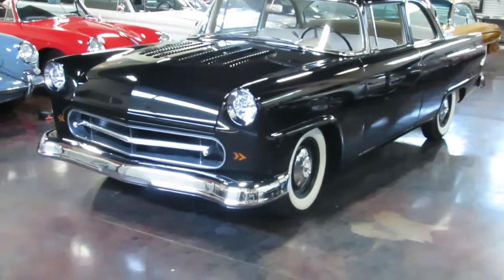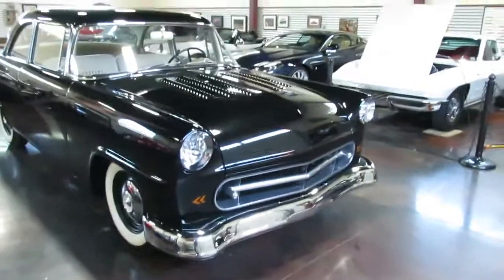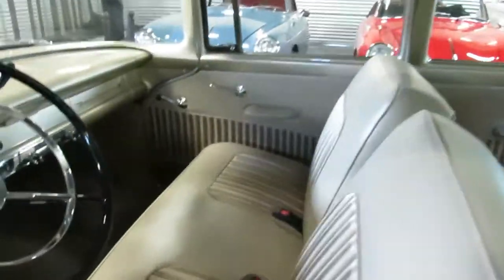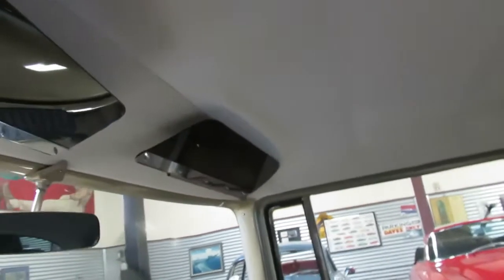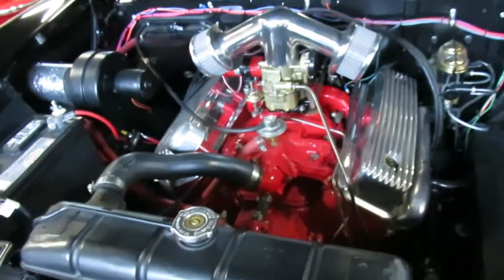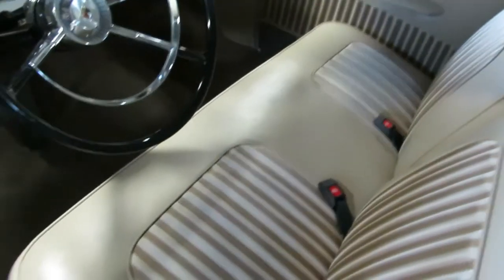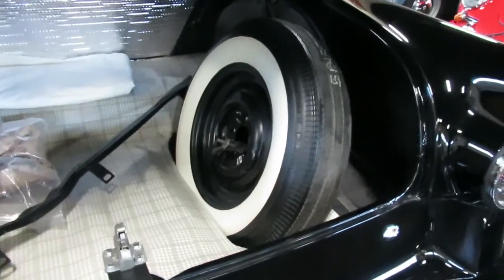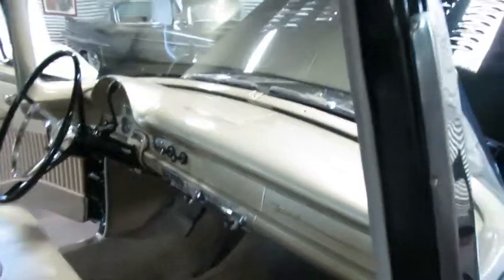1956 Ford Customline FOR SALE at the Sun Valley Auto Club